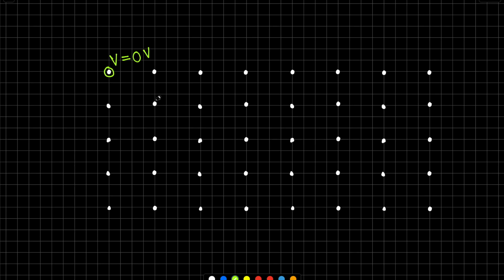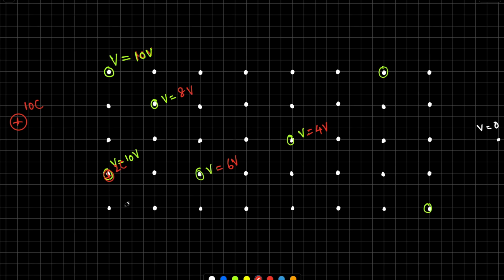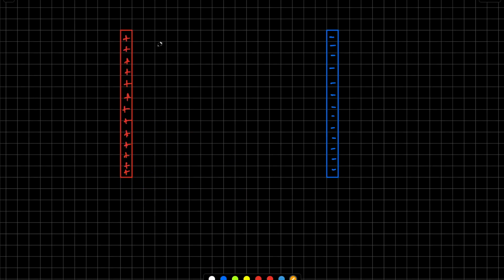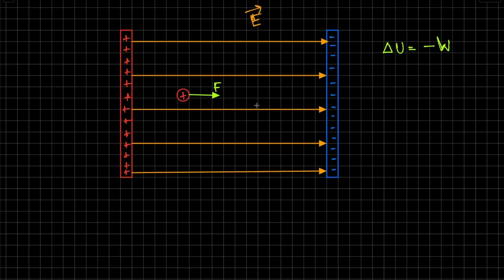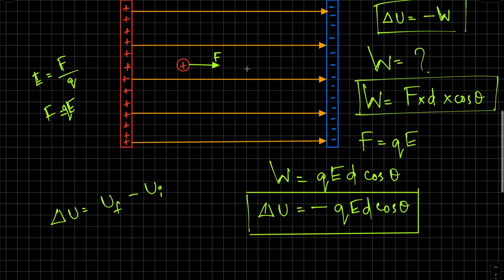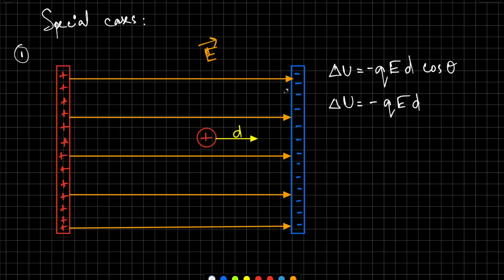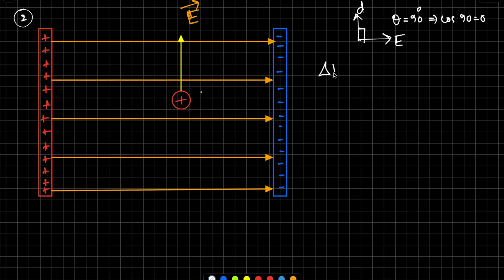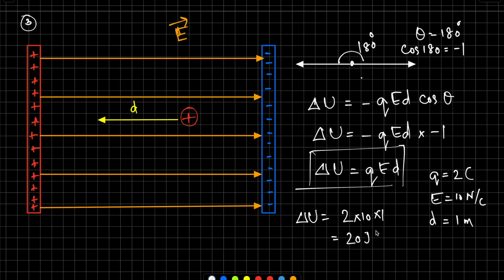Electric Potential and Electric Potential Energy - Part 1